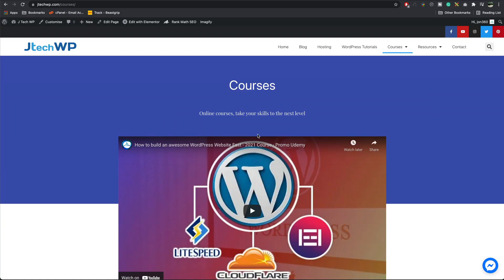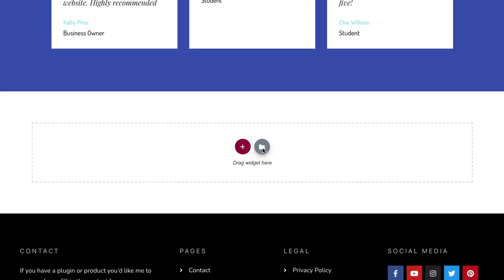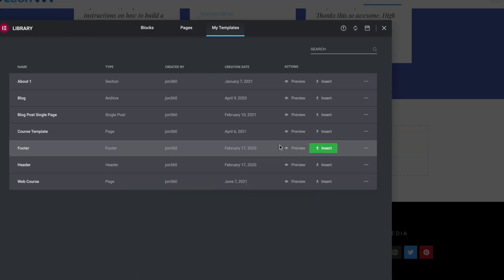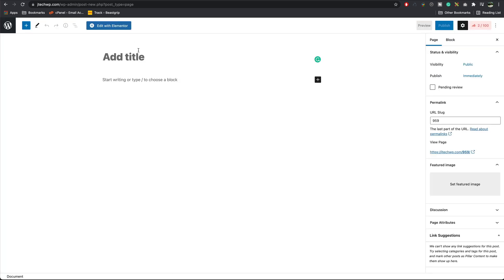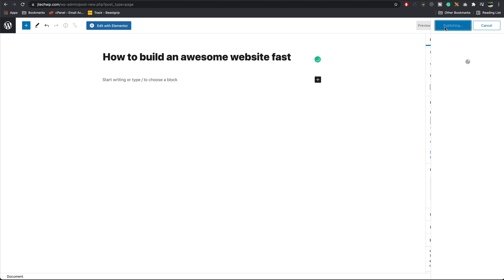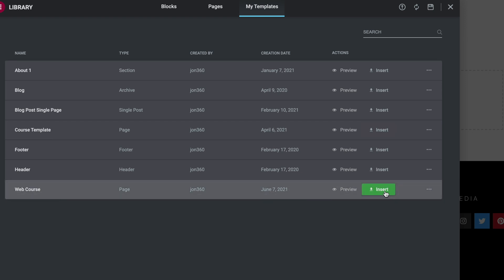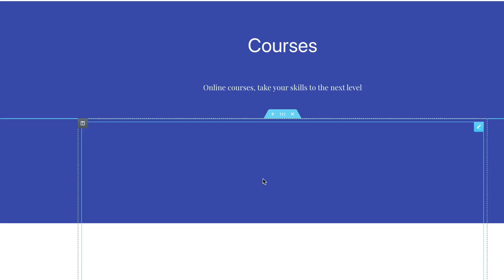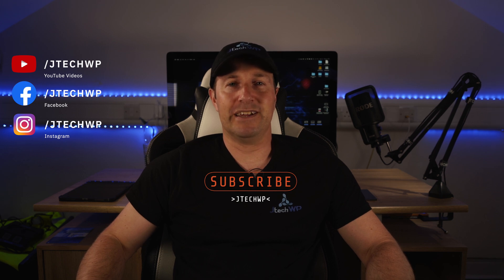How to copy an Elementor page to a new page using templates - Quick Guide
How to copy an Elementor page to a new page using templates
So you've created a page and want to make an exact copy of that layout and add it to a new page.
On the original page, click on the folder at the bottom, save template
Create a new page or open an existing on, click the folder, insert template
apply.